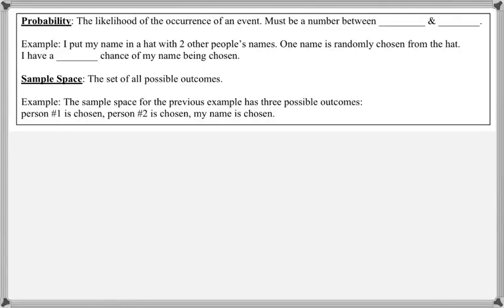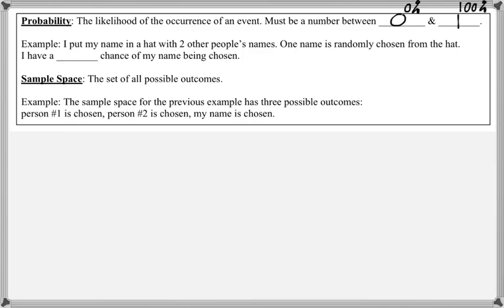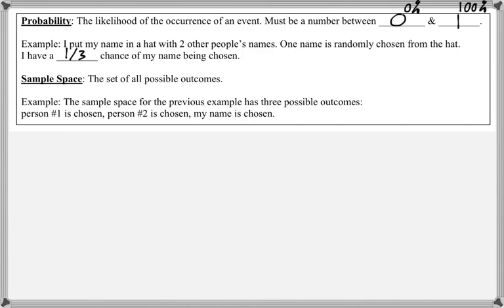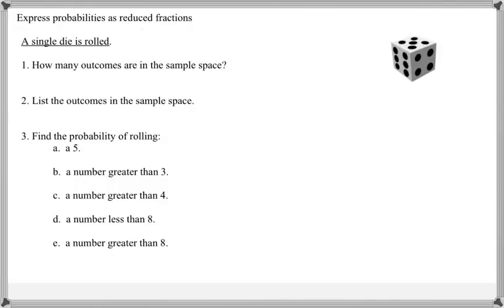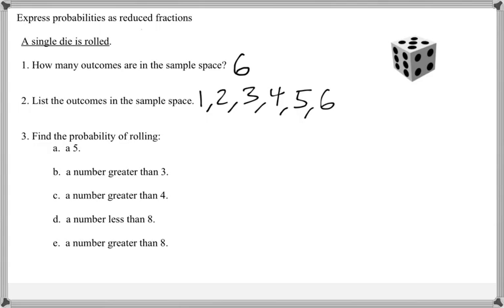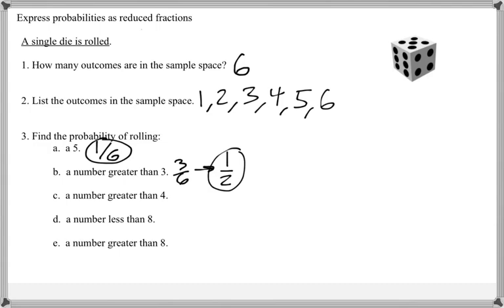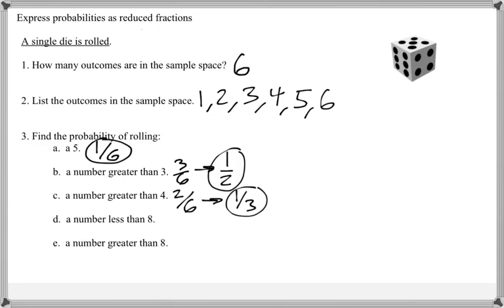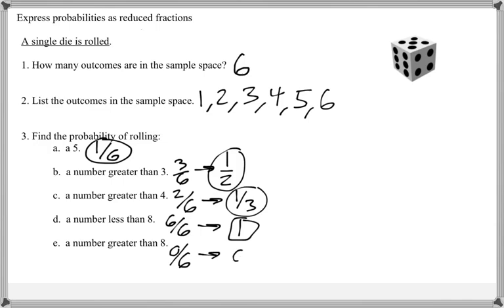Math 118 : 4.3 #1, #2, #3 (Mathematical Explorations Tutorial : Probability Introduction)